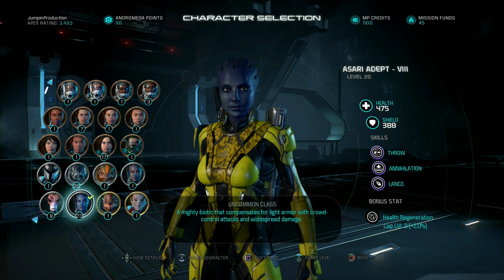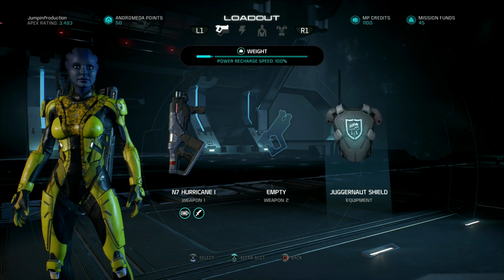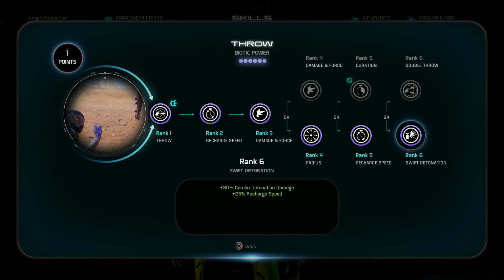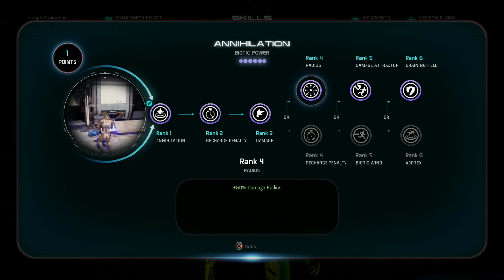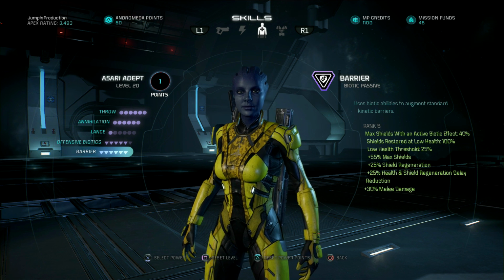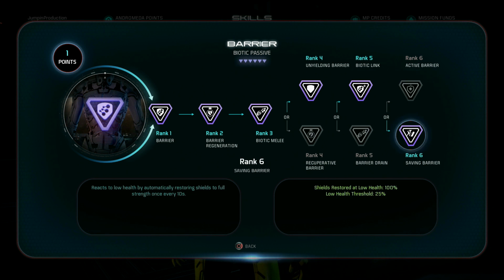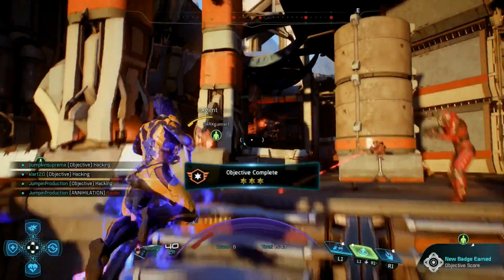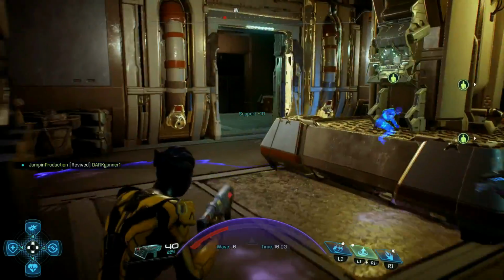Asari Adept is AMAZING! Mass Effect Andromeda Build Guide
Wanna a pair of custom made gravity shoes? Be sure to set it to U.S dollar